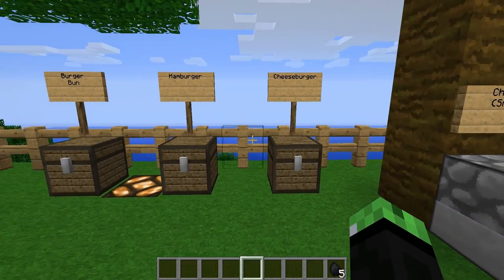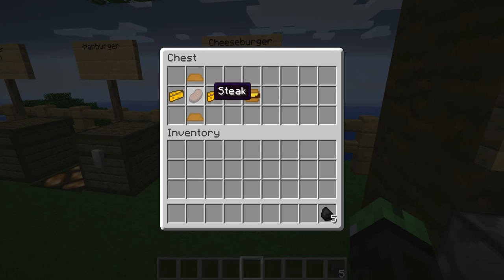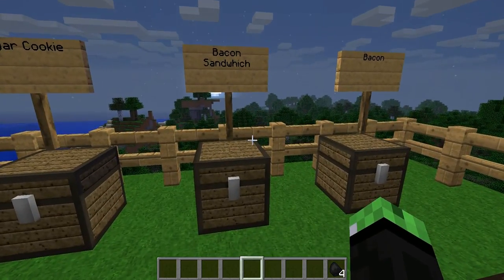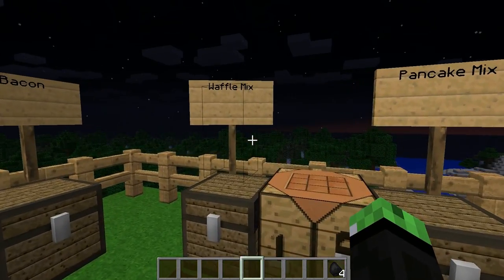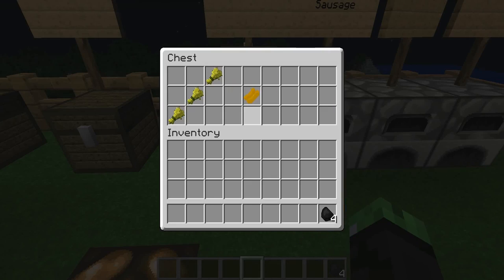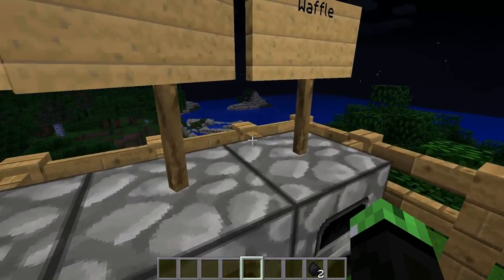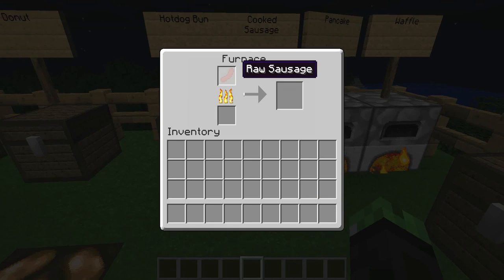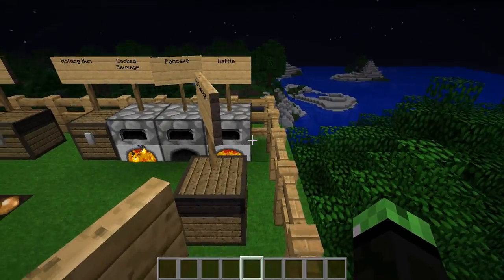Numa's Food Mod! w/ CadenjcAt "HOT DOGS?! DONUTS?! AND WAFFLES?!?!?"